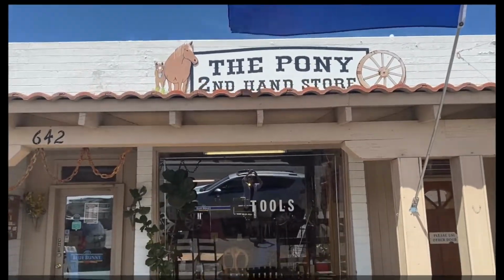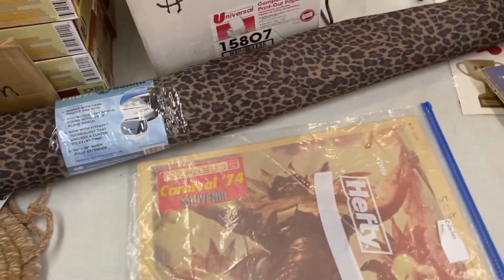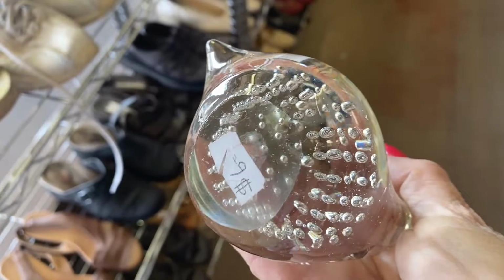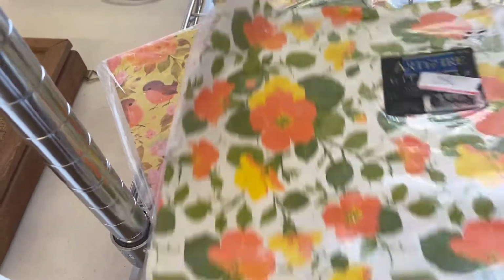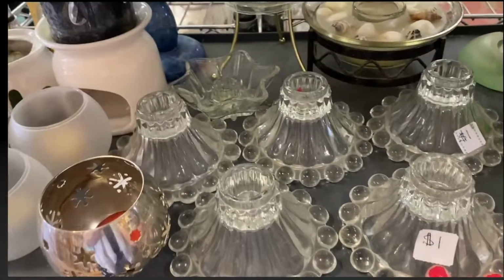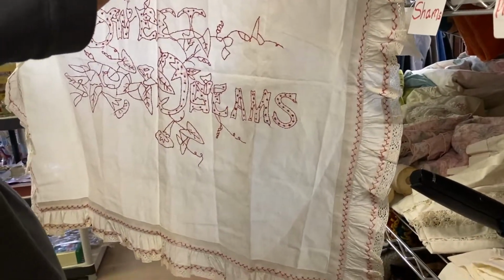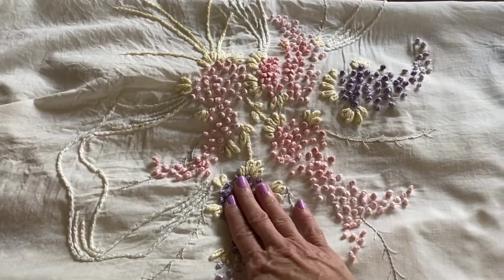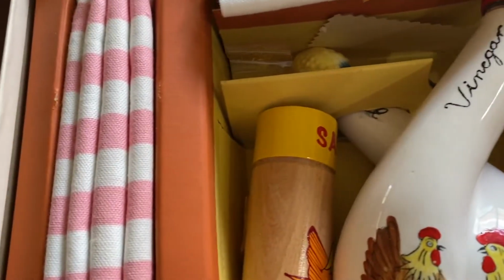Come Shop with us in Wickenburg AZ, The Pony Second Hand Store.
Well we are almost done and then we found this little second hand store in Wickenburg, AZ.  Their name is The Pony Secondhand store.  Shop with us and see all of the neat vintage Jerri and I found here.  Come on, I dare you to stay till the end too.

We are having so much fun reselling for a profit with high quality vintage finds from thrifting at Goodwill, Savers, estate sales, and other great thrift stores.  Come and thrift with us while we embark on this journey together and with a lot of our friends. Some of which listed below who have really helped us along the way.

Danni @The NICHE Lady Youtube
Dee @The thrill of the thrift
Misty @Thrifter, Junker, Vintage Hunter YouTube

EBAY STORE: